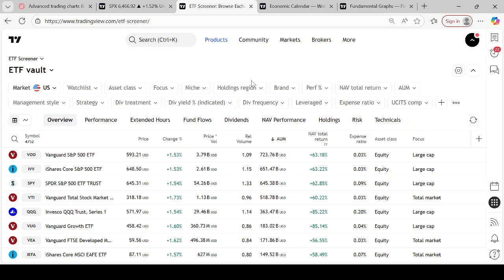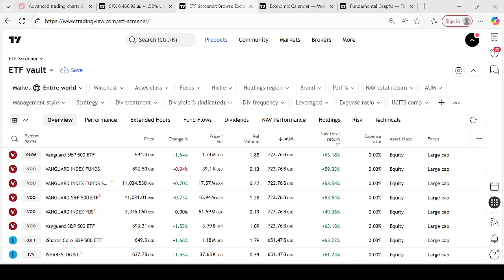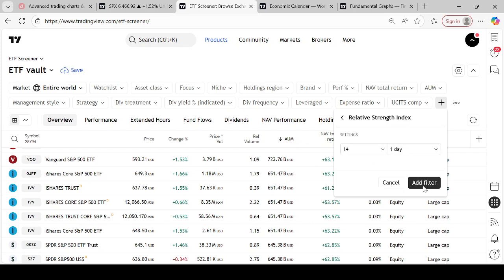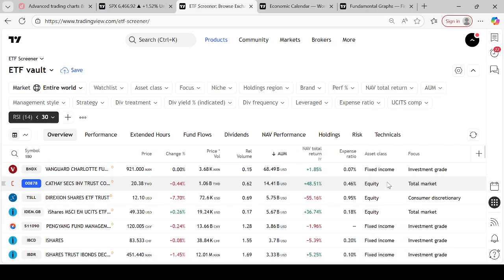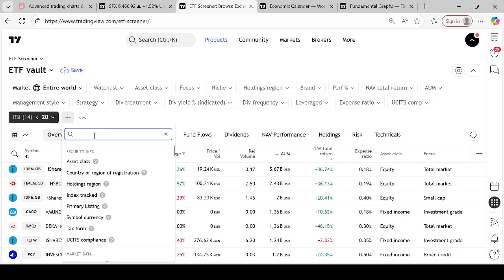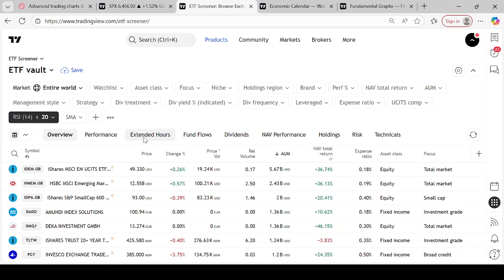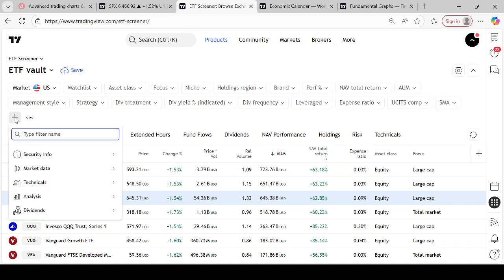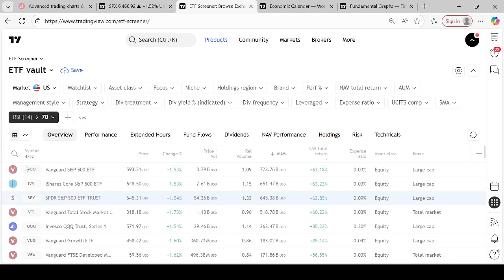Master Sector Rotation - The Ultimate Trading Strategy Guide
Unlock the power of sector rotation in your trading strategy! This comprehensive guide will walk you through the ins and outs of this dynamic approach to market analysis and portfolio management.
Learn how to identify economic cycles, spot sector trends, and time your trades for optimal performance. We'll cover key technical indicators, fundamental analysis techniques, and risk management strategies to help you navigate sector rotations with confidence.

Whether you're a seasoned trader or just starting out, this video will equip you with the knowledge and tools to enhance your trading strategy. Don't miss out on this game-changing approach to market analysis!